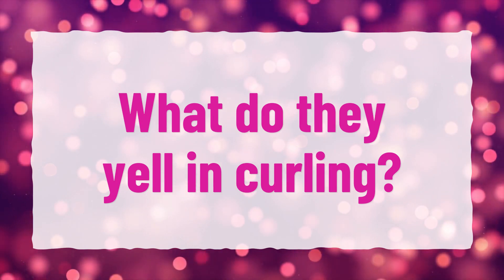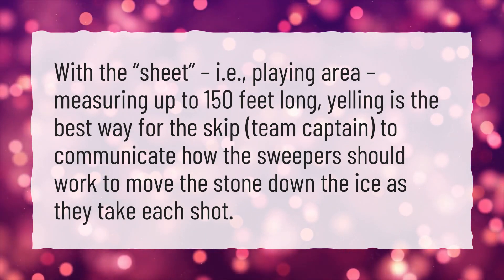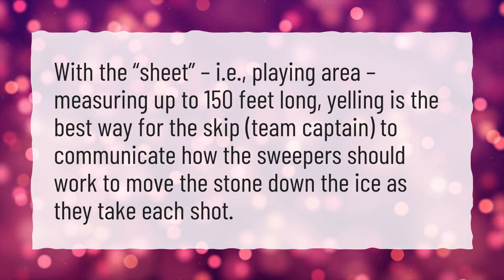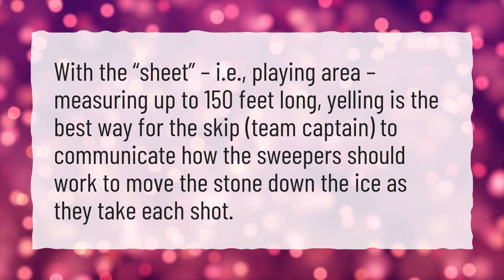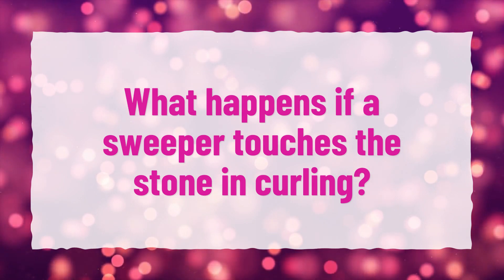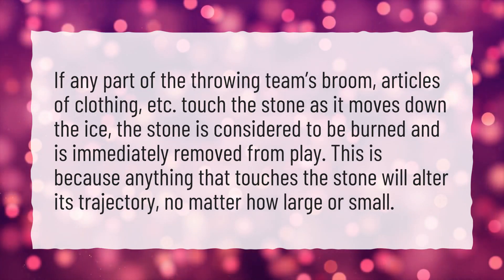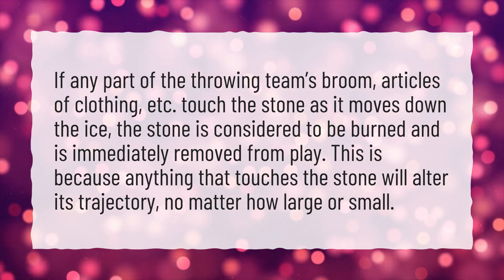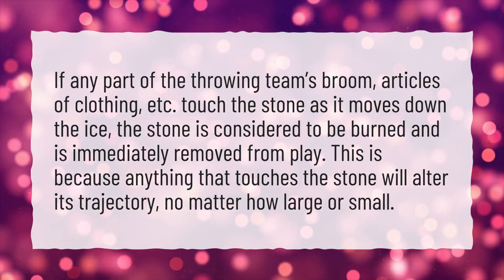What do they yell in curling?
More About How To Score Points In Curling • What do they yell in curling?